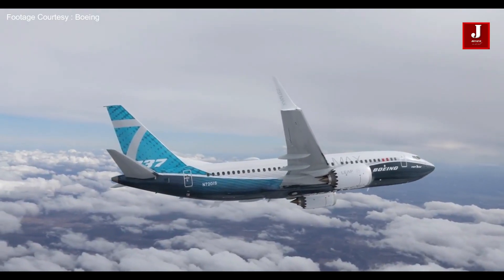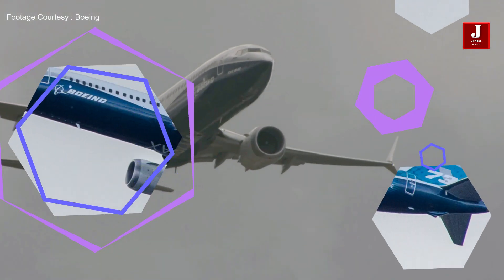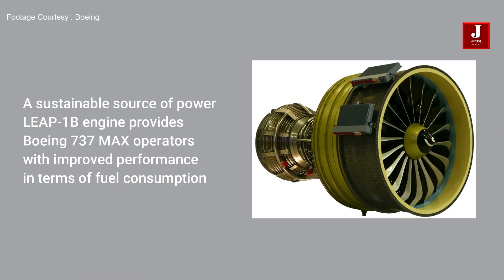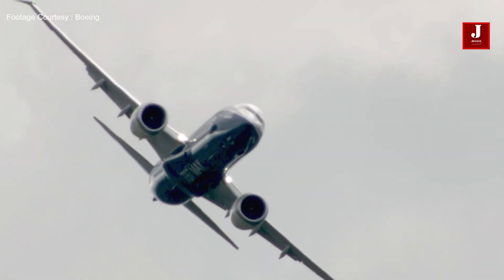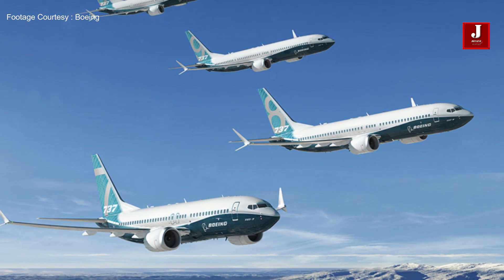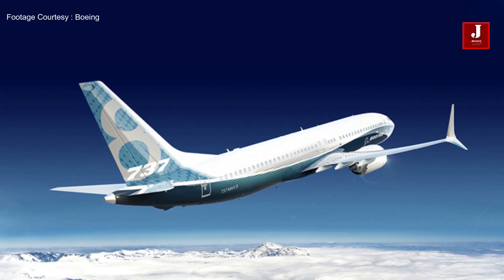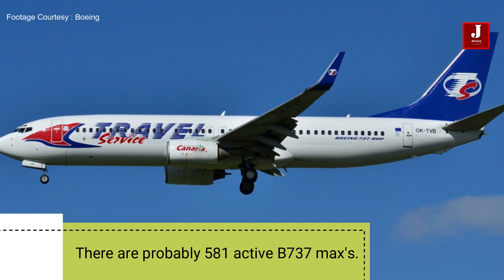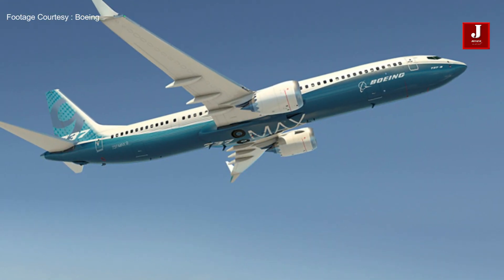10 Interesting facts about the Boeing 737 MAX aircraft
10 interesting facts about the Boeing 737 MAX aircraft

The Boeing 737 Max is the most recent model of aircraft produced by the Boeing company, and it boasts a number of advantages over earlier models. We shall learn what features have been introduced to this aircraft in this video.